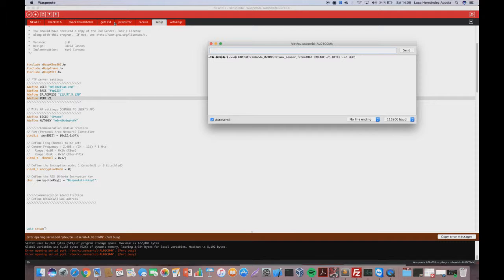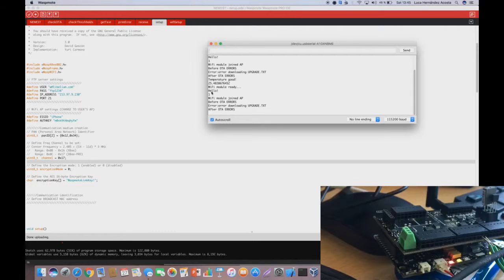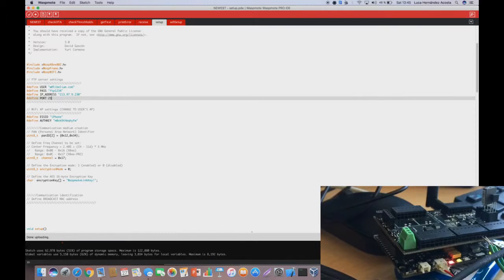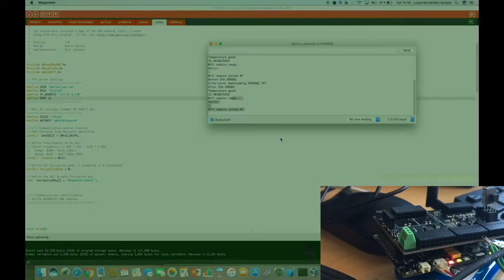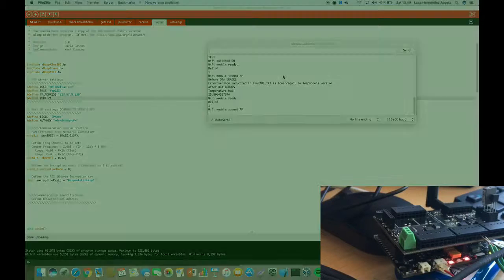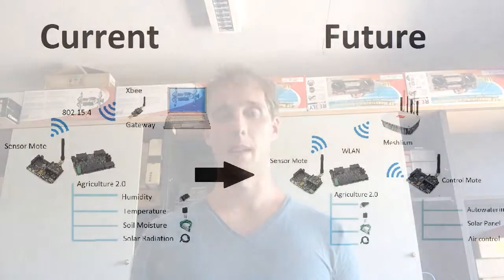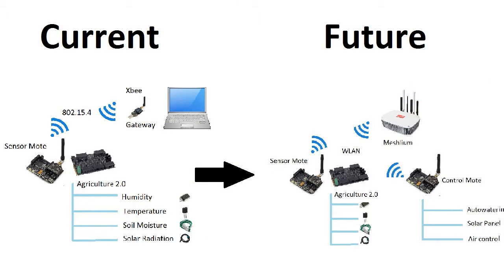[WSN WS_2016] Plant Monitoring